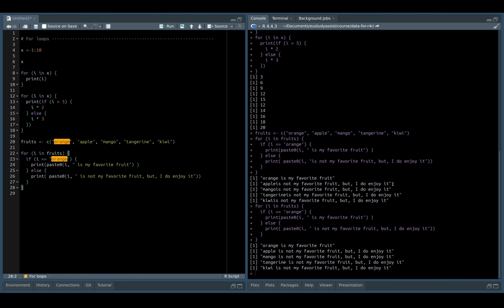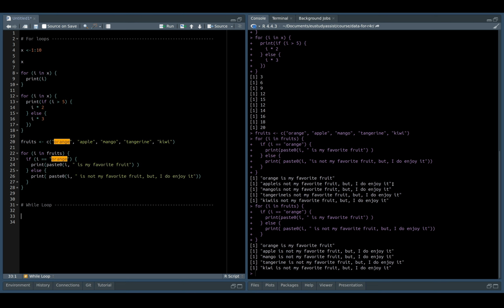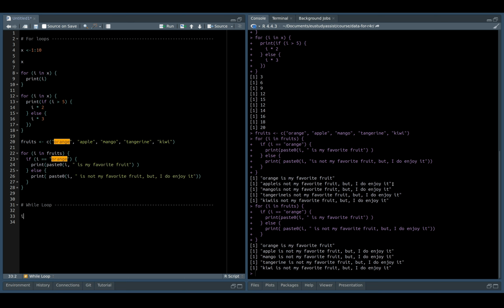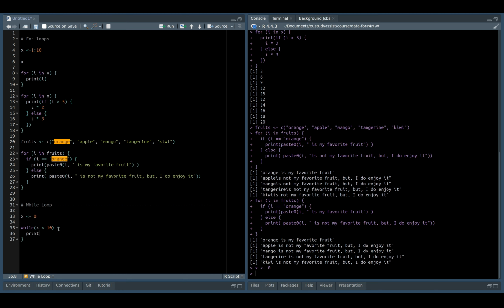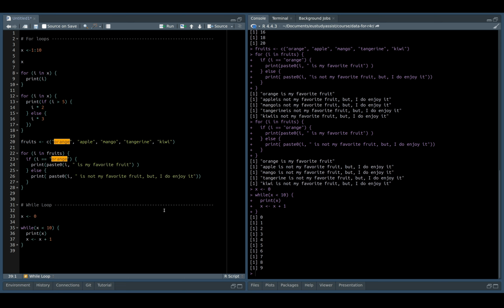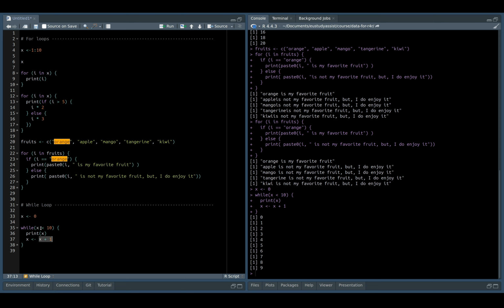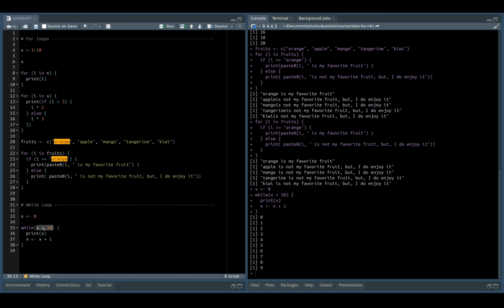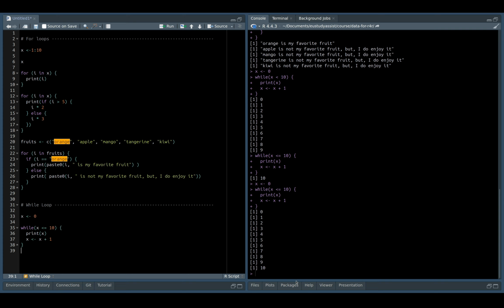While Loops in R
Learn to repeat code based on conditions with while loops! This hands-on video teaches you how to create loops that continue until specific conditions are met.

What You'll Learn:
• While Loop Syntax: Structure and logic
• Loop Conditions: Setting up tests that control iteration
• Loop Body: Code that executes while condition is TRUE
• Updating Variables: Changing values to eventually stop the loop
• Infinite Loops: Understanding and avoiding endless execution